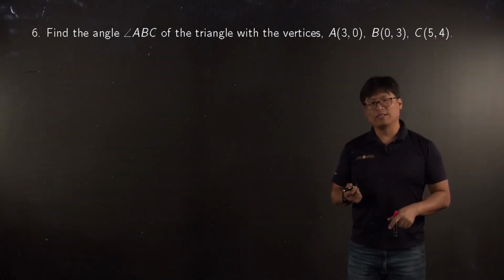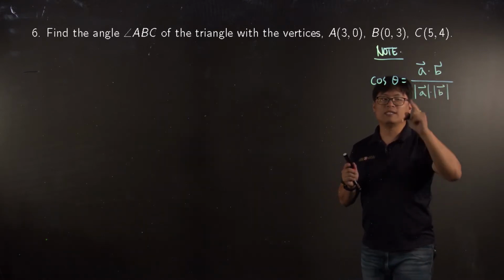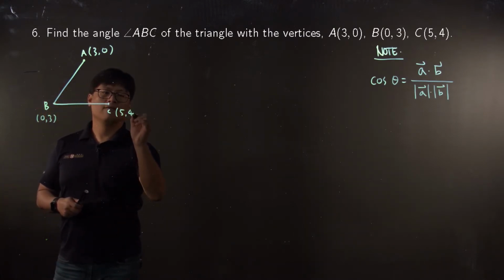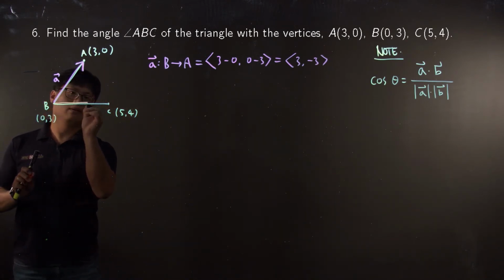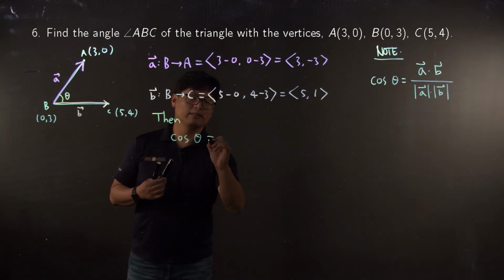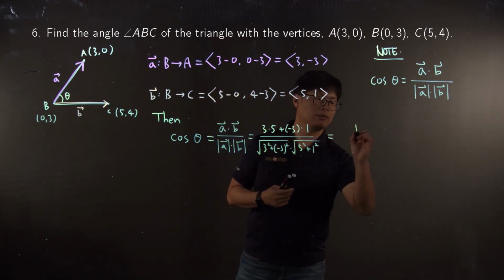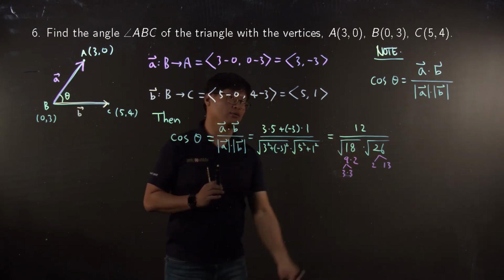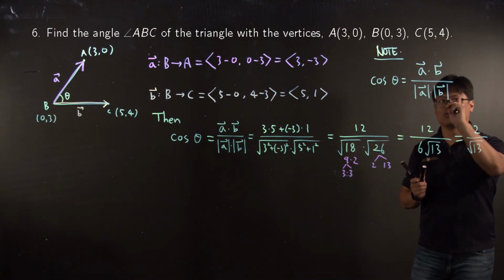MLC WIR 20B M151 week3 # 6